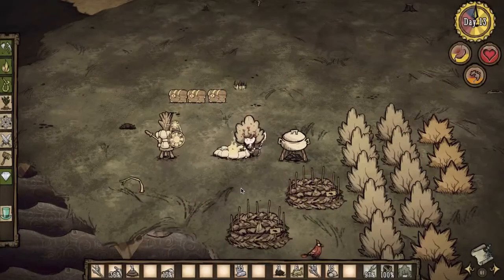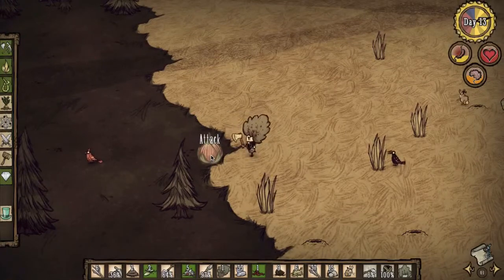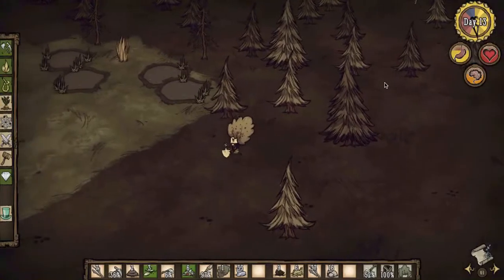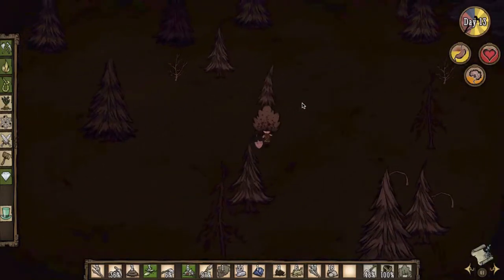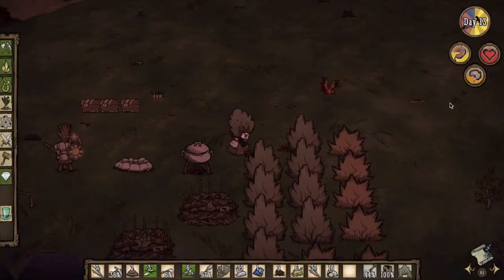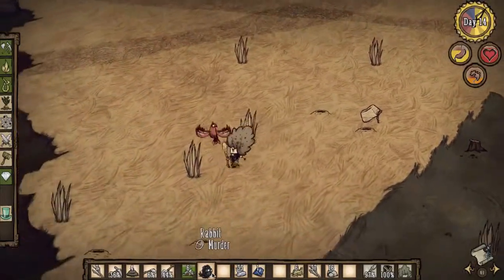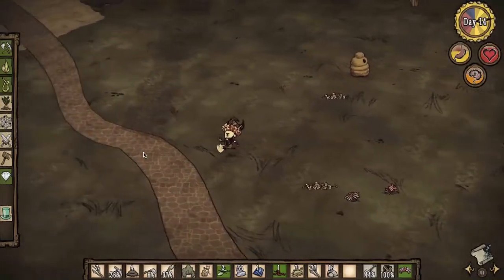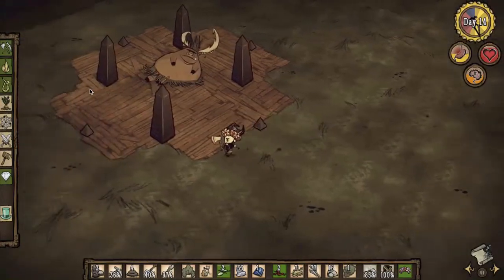Daedalus Plays Don't Starve: E5: "King Of The Pigs"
In which I have an epic battle with shadow hands.